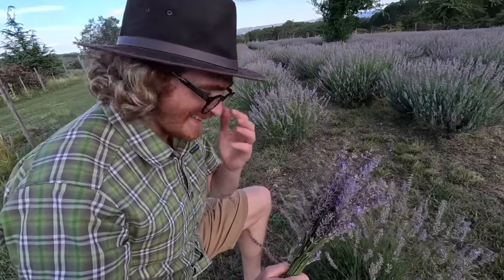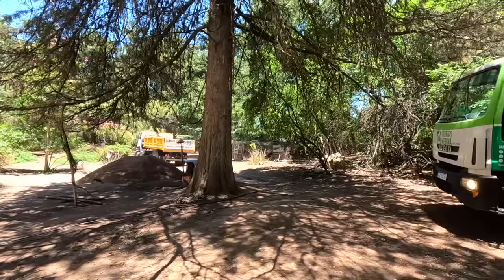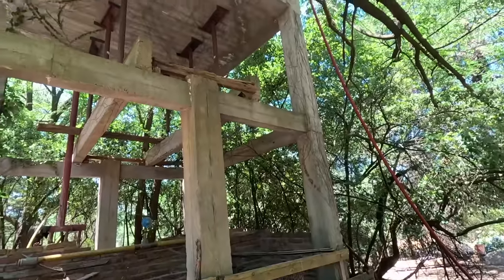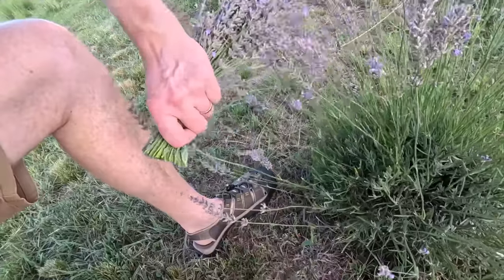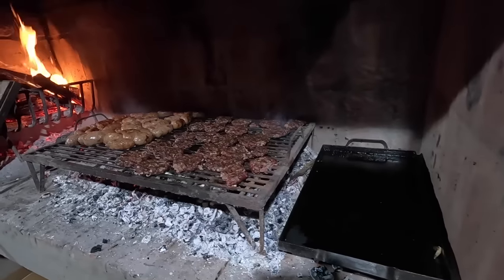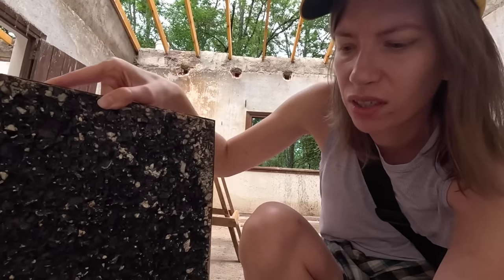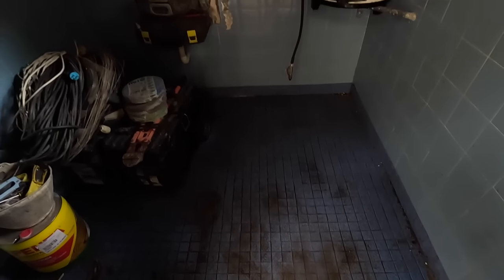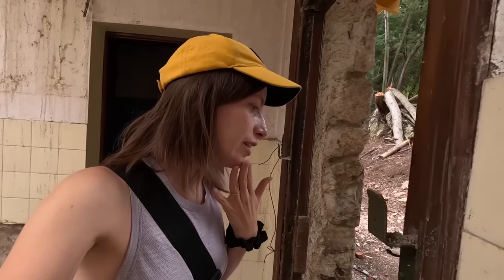We're GUTTING the Entire HOUSE! 🏚️🫠 | Argentina House Renovation Update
That's right, we're gutting the whole house!

There were a lot of things we would have liked to keep intact in this Argentina home renovation, but at the end of the day we had to ask ourselves, would we rather resolve these problems now or have to deal with them a few months or years down the line?

I think our future selves would appreciate it if we didn't procrastinate and just did what needs to be done NOW!

So, all this to say, that we have a bit more work on our hands than we expected and that means this renovation is going to take a bit longer, but the end result will be worth it.

A few things on our to-do list: deal with the humidity problem on the walls, install central heating radiators, remove the lead pipes in the bathroom and kitchen and remodel both spaces while we're at it, install new flooring in the whole house, and more.

We're still hopeful this house renovation can all be done by the end of March, but we shall see!